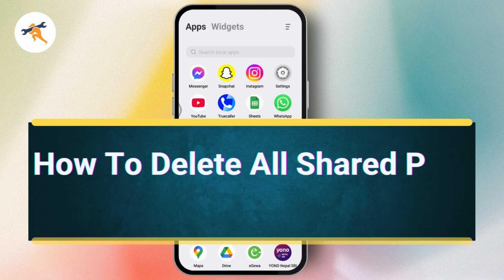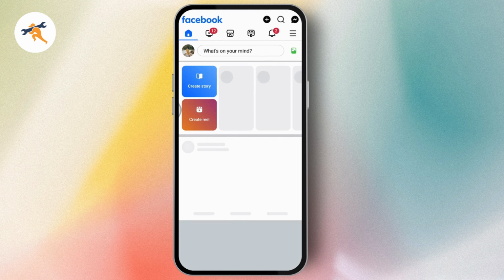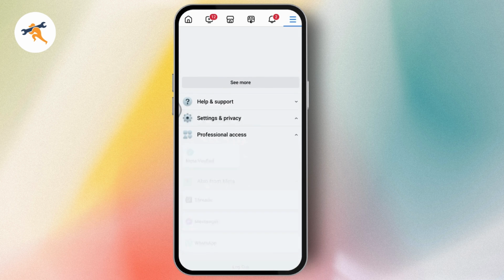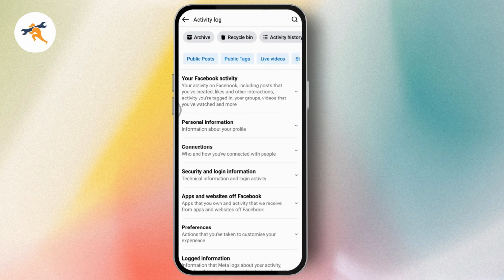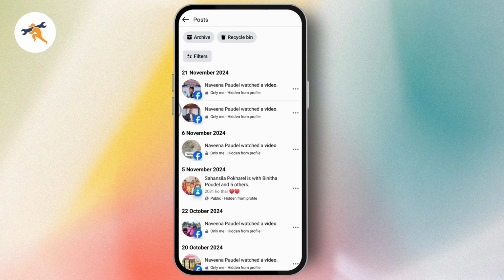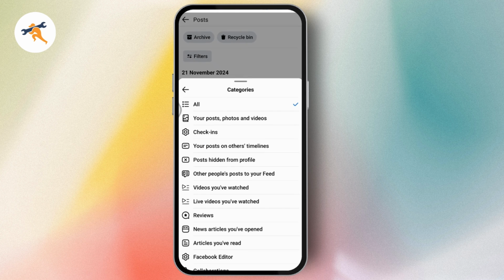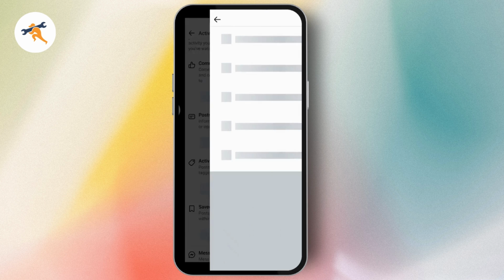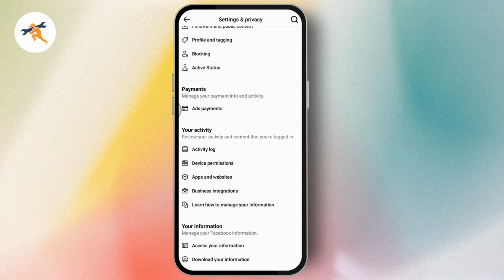How To Delete All Shared Post On Facebook In One Click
how to delete all posts on facebook timeline
how to delete all your shared post on facebook
how to delete all shared posts on facebook at once
delete all shared post on facebook

In this tutorial, we’ll guide you through the steps to delete all shared posts on Facebook in one click. Follow these easy steps to clean up your profile and remove shared posts quickly.

0:00 - Introduction
0:12 - Accessing Facebook Settings and Privacy
0:24 - Navigating to the Activity Log
0:36 - Filtering and Managing Posts
0:48 - Deleting All Shared Posts at Once